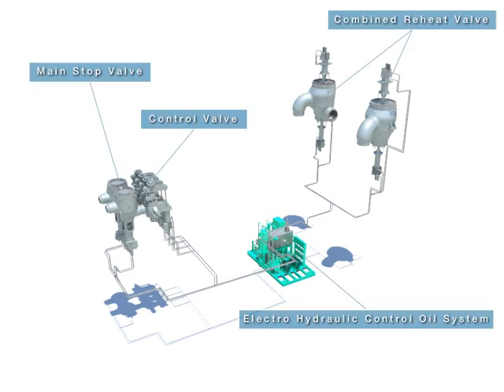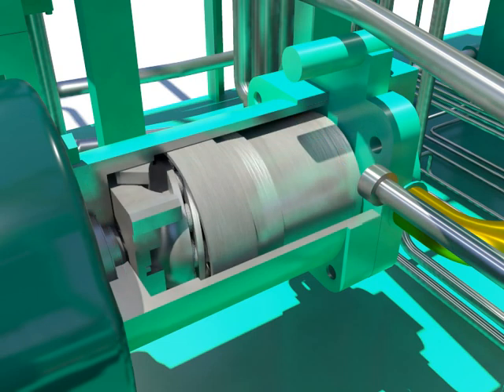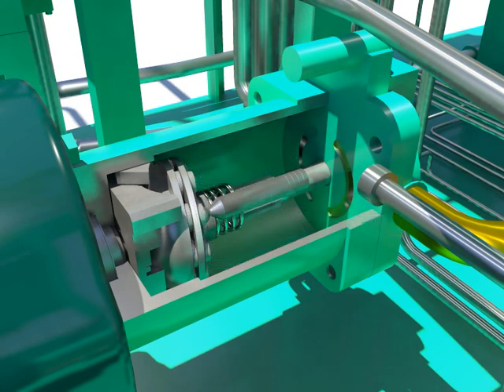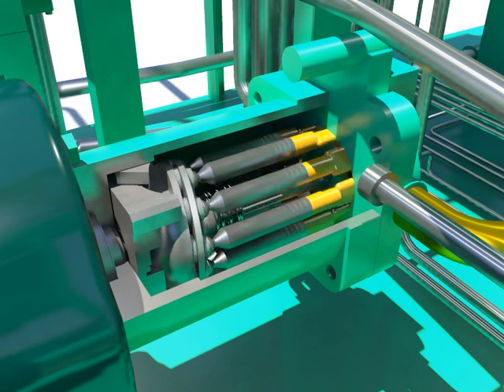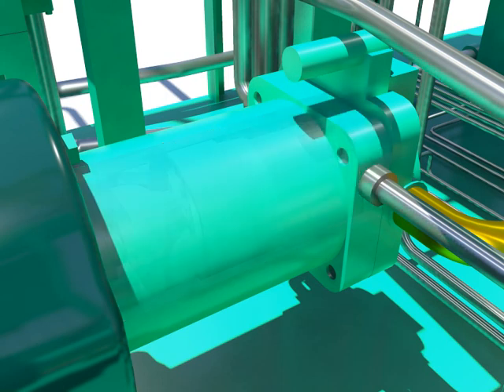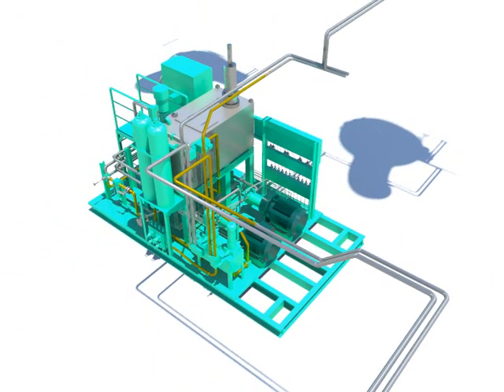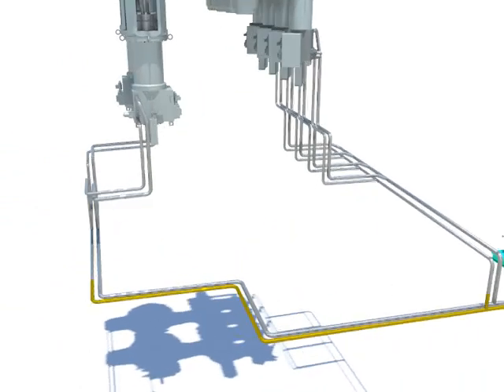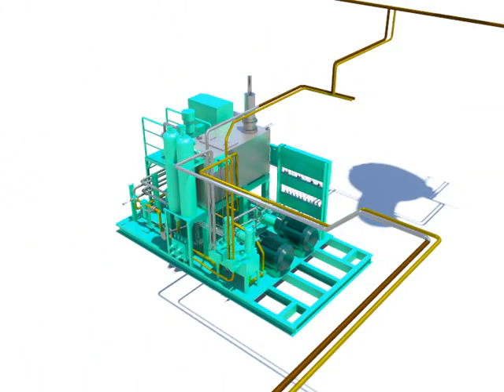powerplant :Hydraulic Power Unit (HPU) System in Power Plant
What is hydraulic power unit?
Hydraulic Power Units are the main driving components of hydraulic systems. Consisting mainly of a motor, a reservoir and a hydraulic pump, these units can generate a tremendous amount of power to drive most any kind of hydraulic ram.